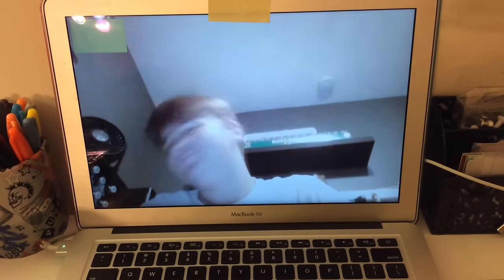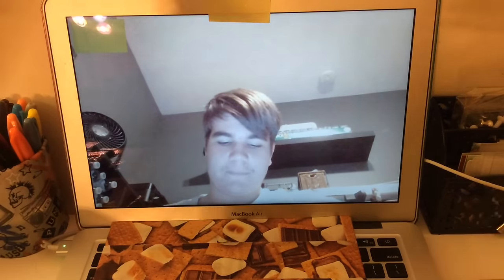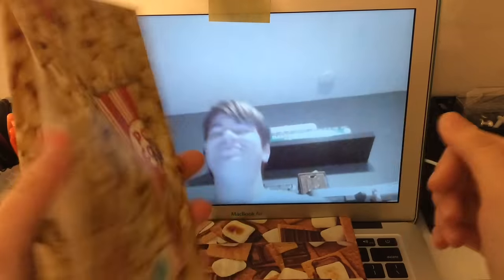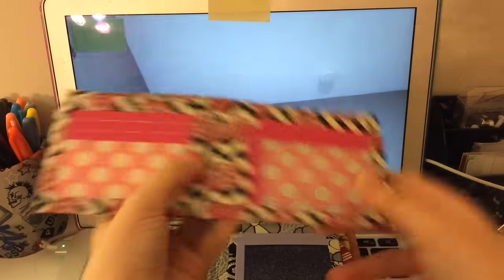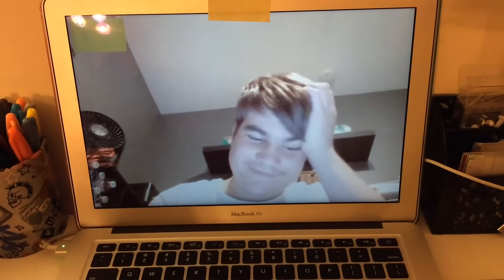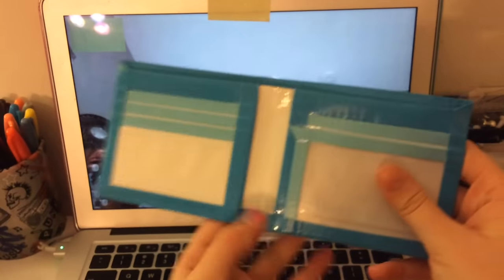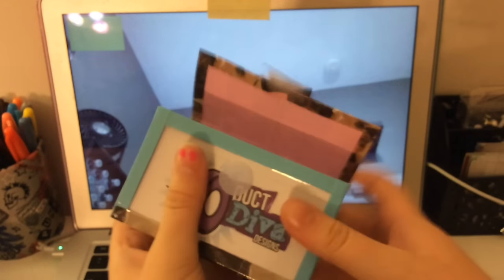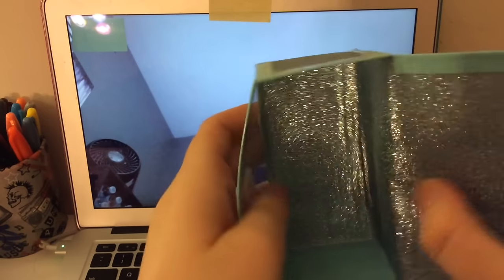With the Walrus (Craft Update #80 with *JWallets!*)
Kik: DuctDivaDesigns

Wanna send me fanmail and be in a video?:

DuctDivaDesigns
Manchester, MD
21102